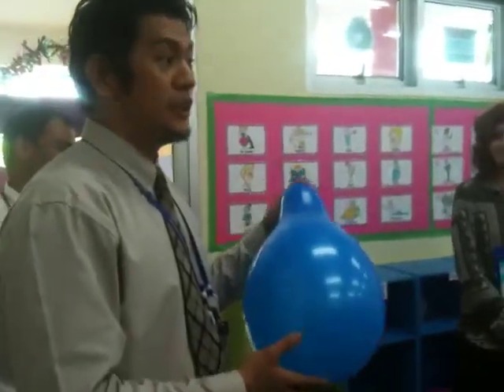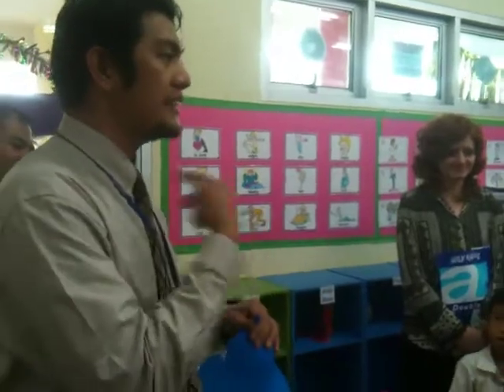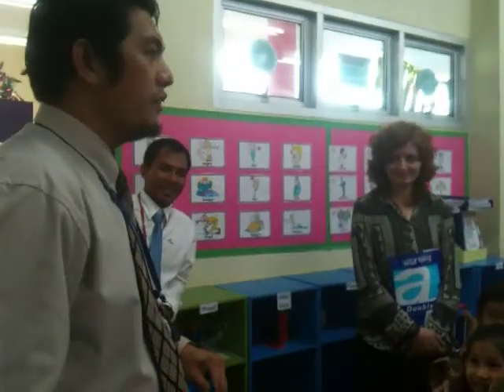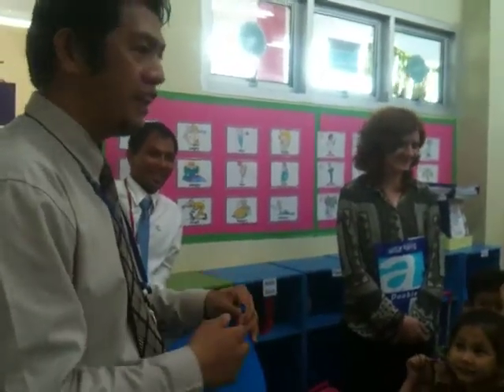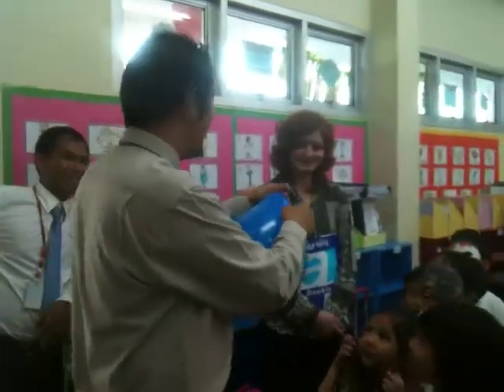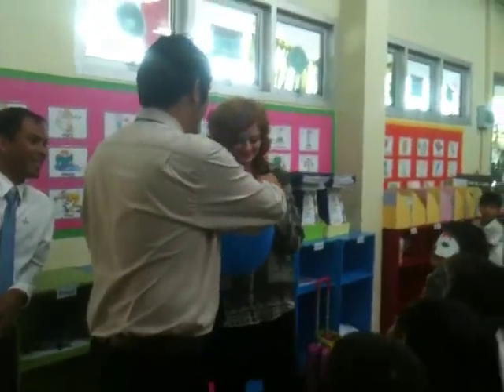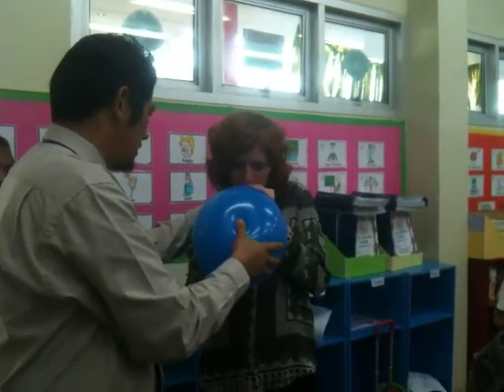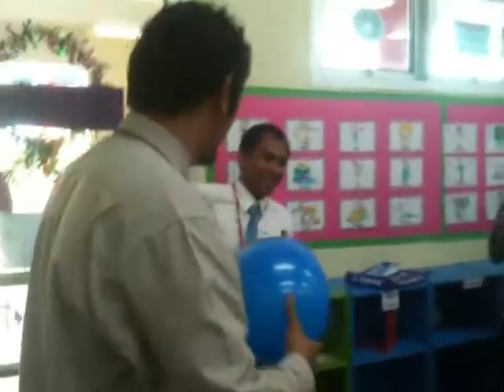Balloon Helium Test # 4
inhaling helium gas out of a balloon